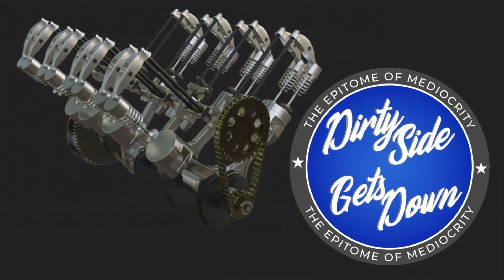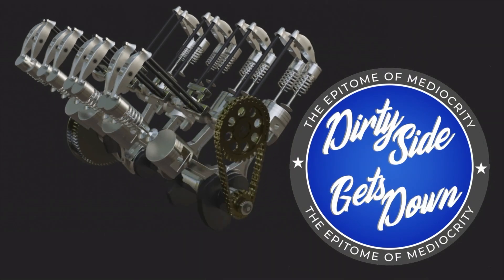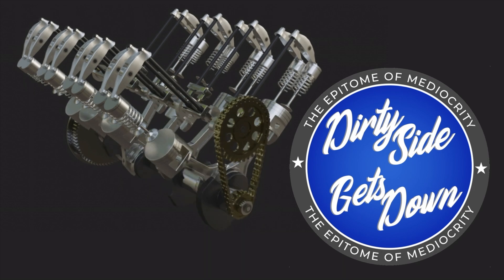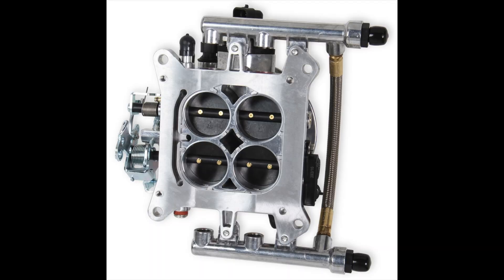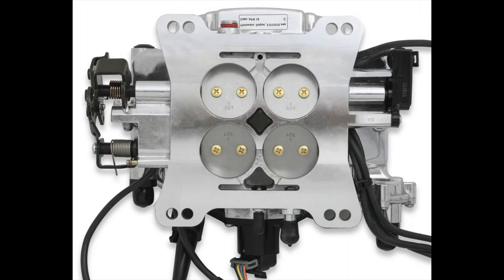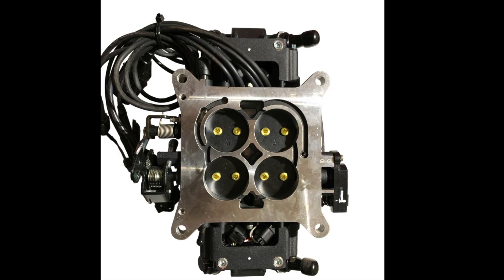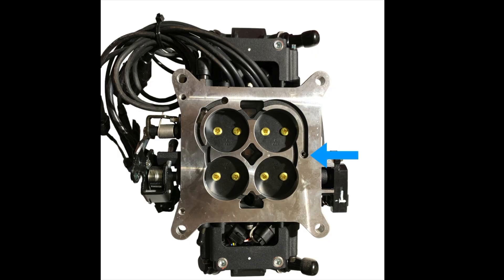Holley Sniper On A Dual Plane Intake Explained: Yes it works and here is why!!!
Link for grinding shield I use